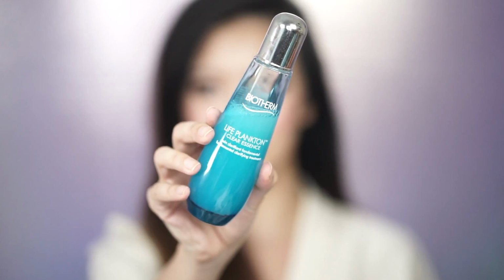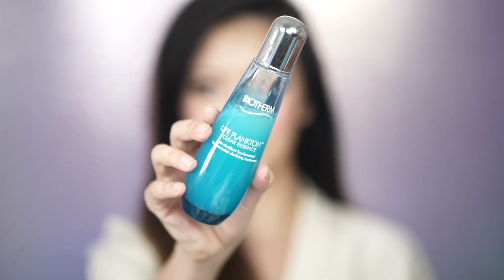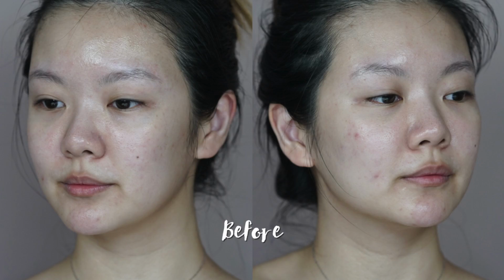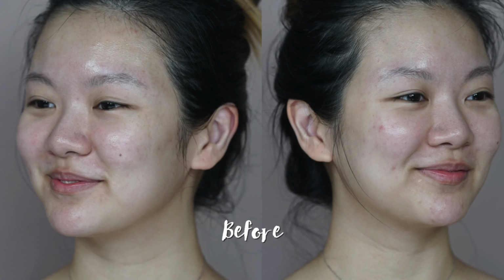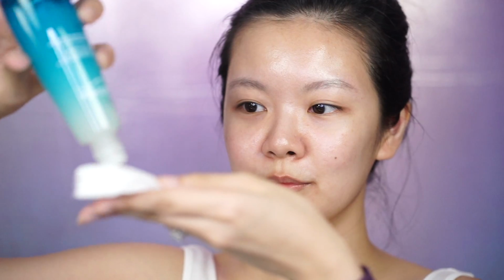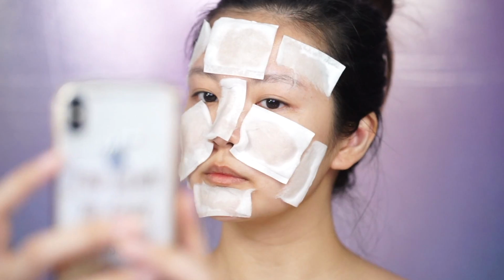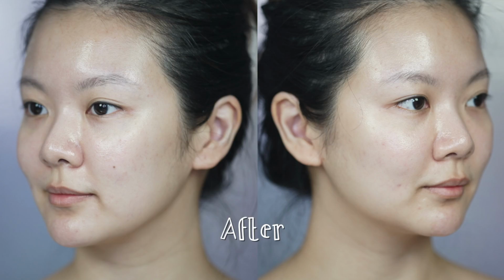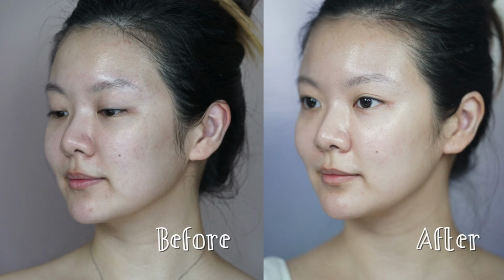Road Test: Biotherm Life Plankton Essence - Will it work in 8 days?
I test out the Biotherm Life Plankton Clear Essence - it claims to improve your skin significantly within 8 days. Here are my results!

Snapchat me! emilyquak

Retails for RM226 for a 125mL bottle.

Hi guys! My name is Emily Quak and on this channel you'll find makeup tutorials, product reviews and recommendations, and fun stuff like challenges, vlogs, what's in my bag videos, and celebrity makeup tutorials (I absolutely love Kristen Stewart, the Kardashian and Jenner clan, and Rihanna), so come join me.

Though I personally love the products that I recommend in my videos, I cannot guarantee that they will work for everyone. Each person's skin type is different and will react differently to different products.